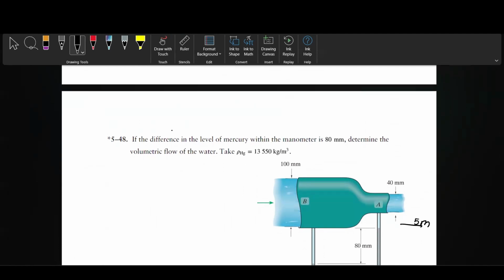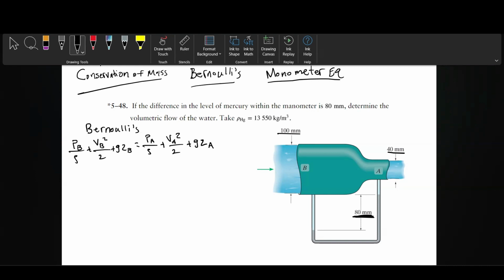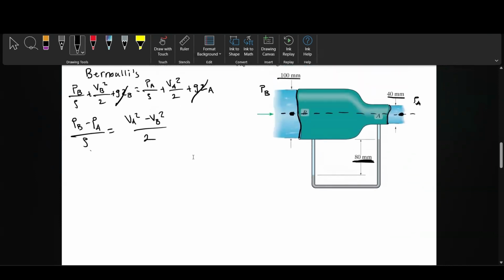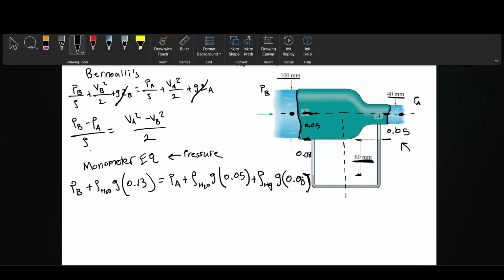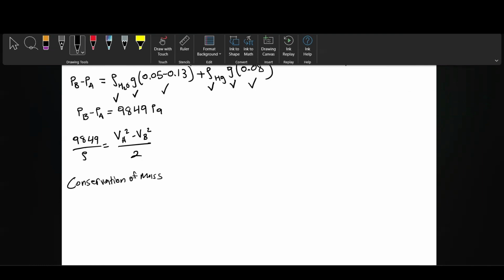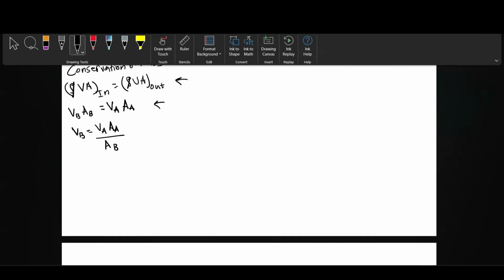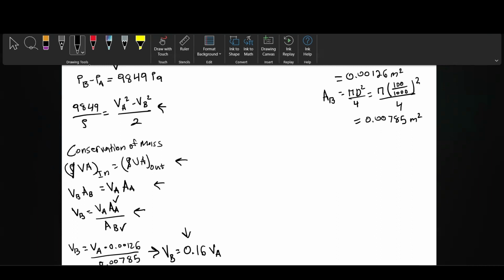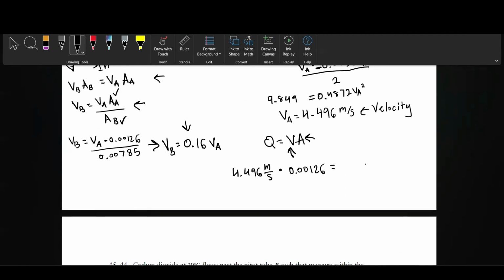5-48 Difference in level of mercury in the manometer is 80mm, determine the volumetric flow of water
If the difference in the level of mercury within the manometer is 80 mm , determine the volumetric flow of the water.